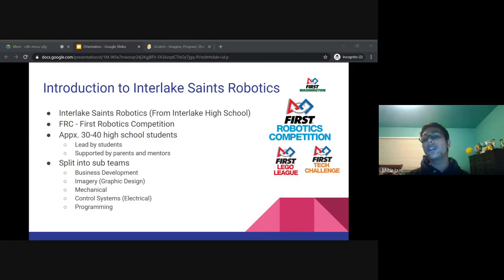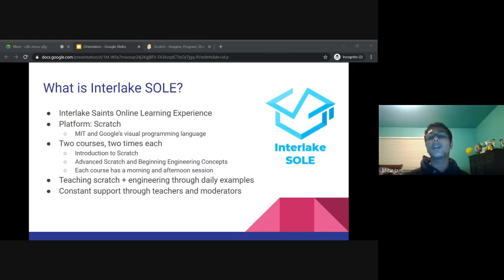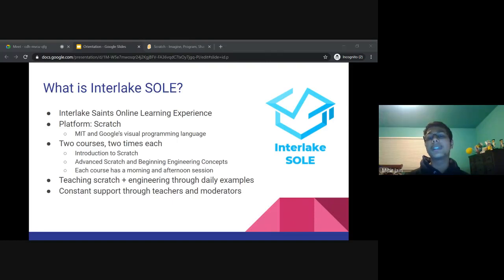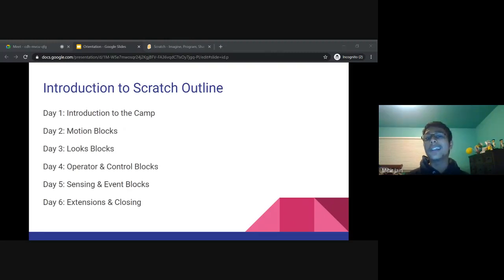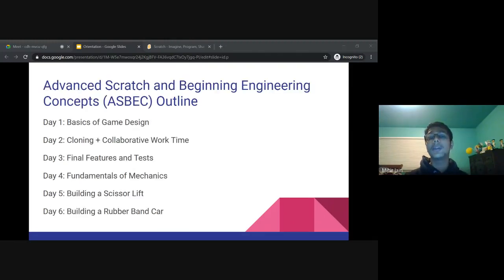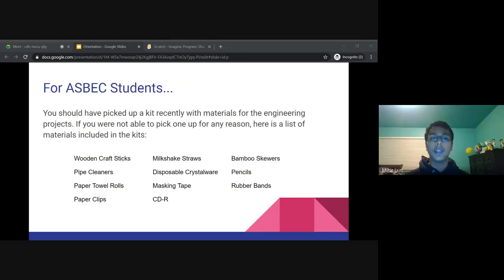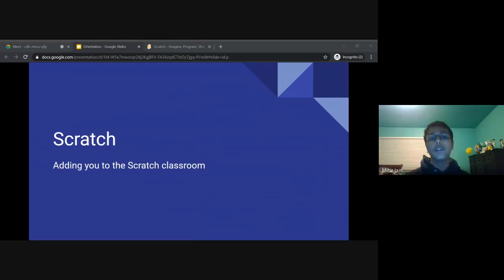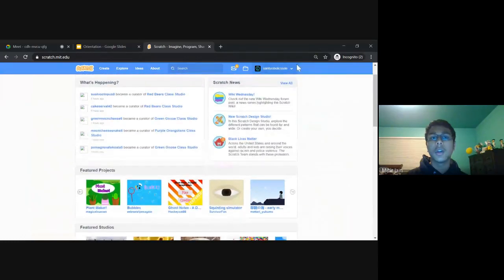Winter SOLE Orientation, 2020-21